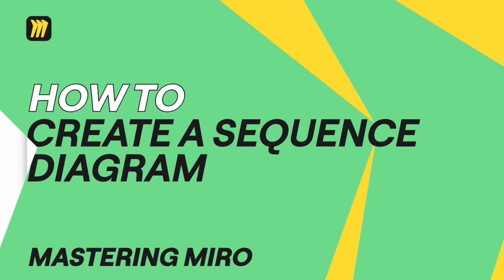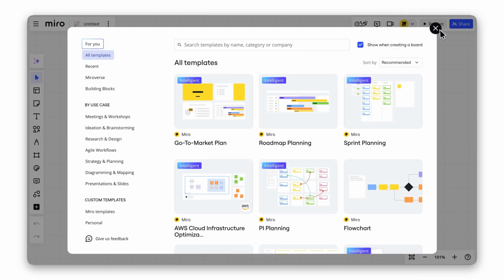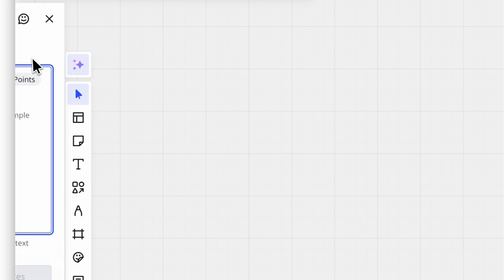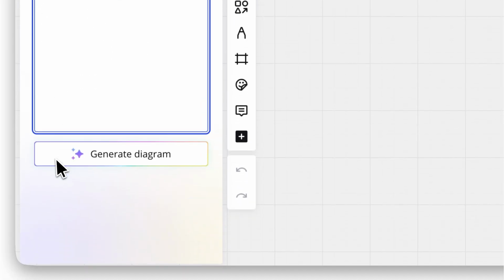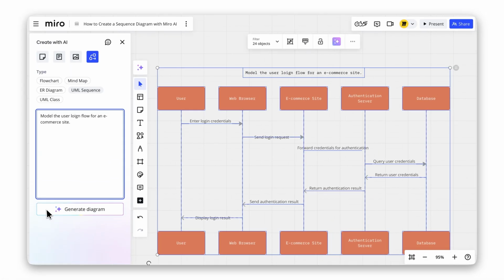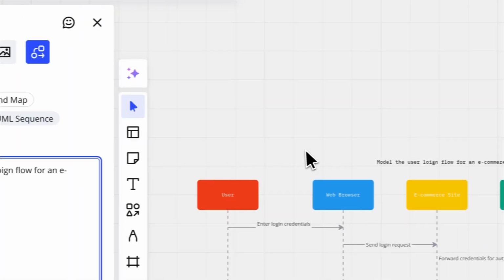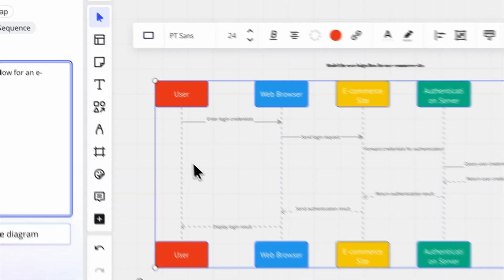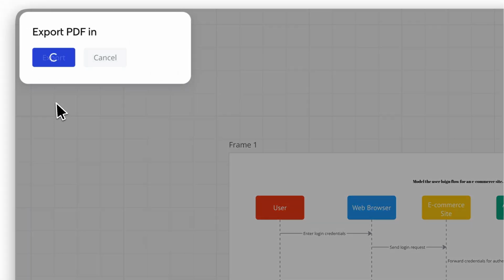This AI Makes Sequence Diagrams Super Easy! ✅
Creating sequence diagrams doesn’t have to take days anymore—Miro AI makes it fast, easy, and efficient! Learn how to start designing professional UML sequence diagrams in just a few clicks.

What you'll learn in this video:
- How to use Miro AI to create UML Sequence Diagrams.
- Steps to customize and perfect your diagram.
- Tips for saving, exporting, and collaborating on your designs.

Transform the way you map out processes with Miro AI. Watch now to see how it’s done!